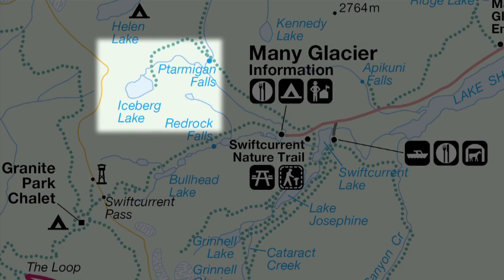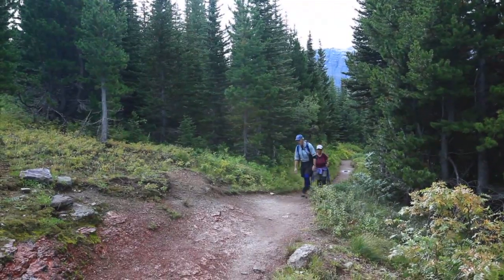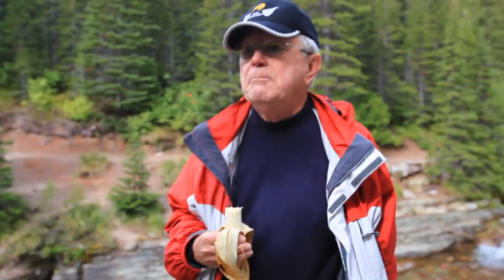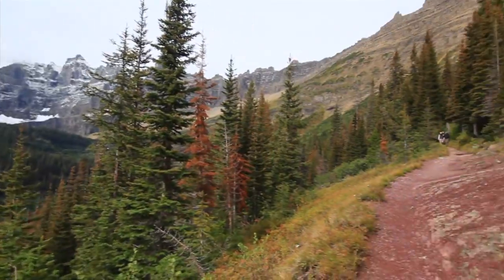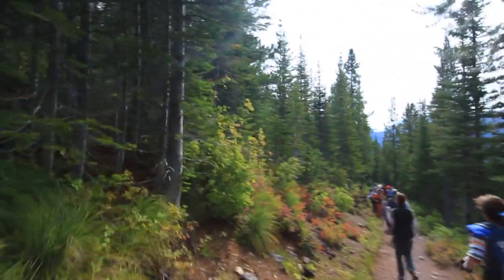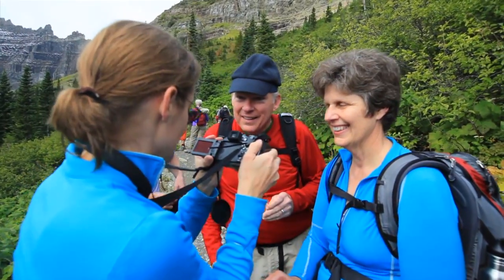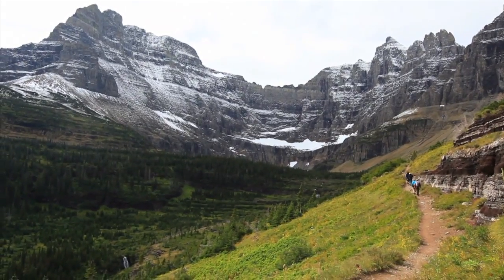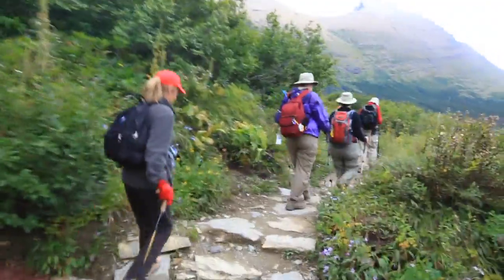Hike to IceBerg Lake travel guide in Glacier N. Park - with Bear Encounter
Segment from THE WEST IS BIG! Travel Guides series DVD Blu-ray GLACIER: THE HIKER'S NATIONAL PARK. In this segment we hike to Ice Berg Lake. This day hike is described in detail and things get tense when a BEAR FAMILY IS ENCOUNTERED.